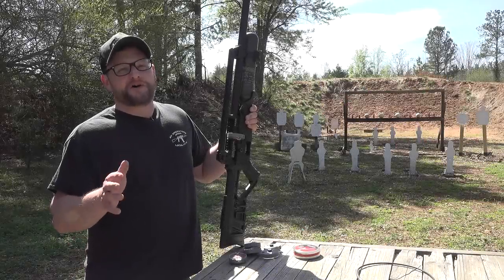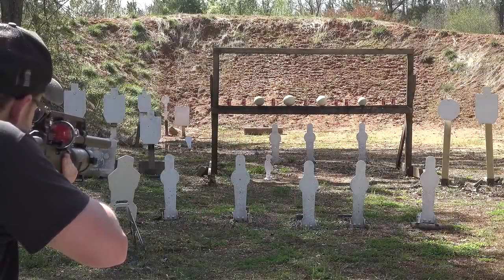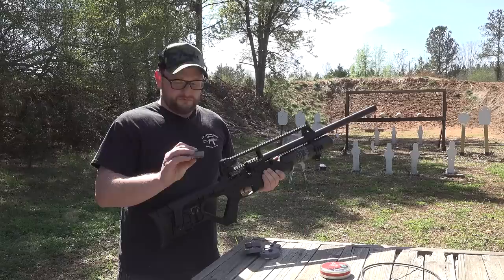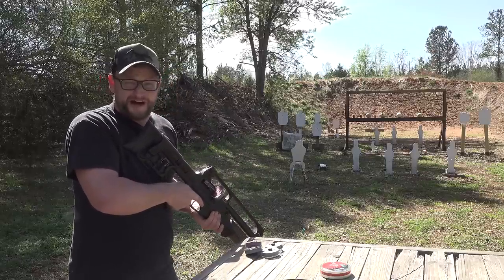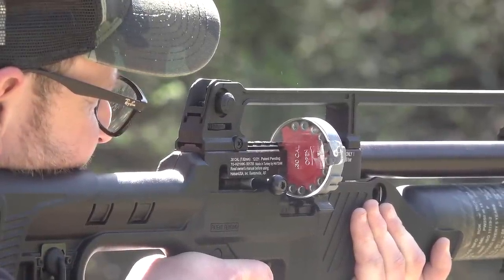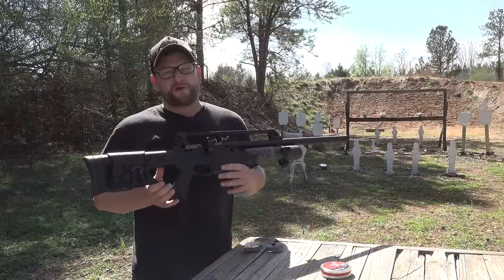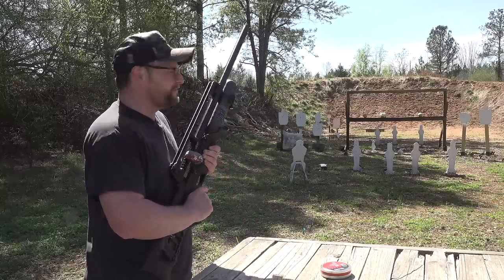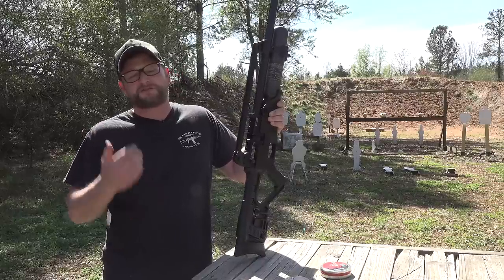Hatsan Blitz SELECT FIRE 30 Cal PCP Air Rifle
In this video, Eric demos the @HatsanUSAInc Blitz available from @pyramydair . This is an awesome 30 caliber, select-fire PCP air rifle that really packs a punch and is surprisingly accurate even using the factory iron sights.